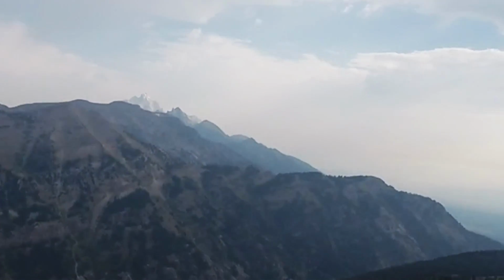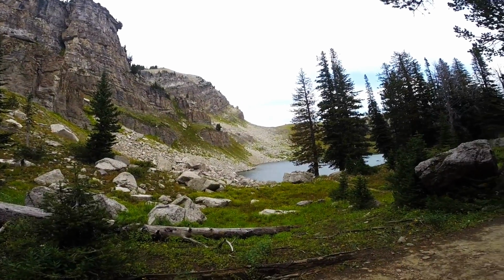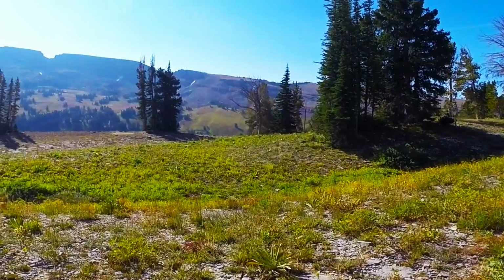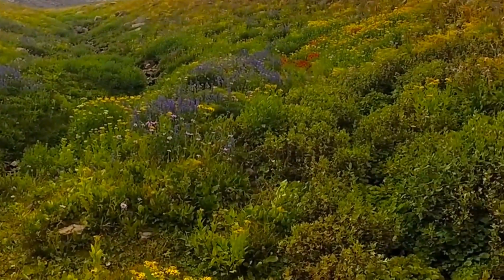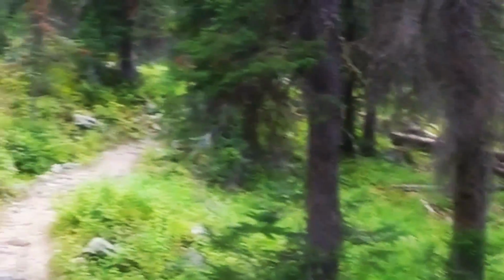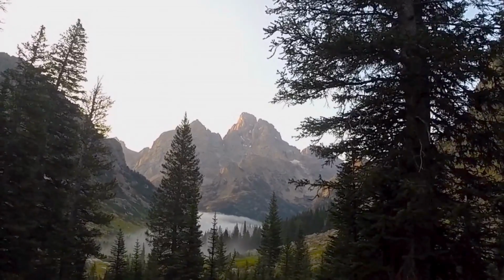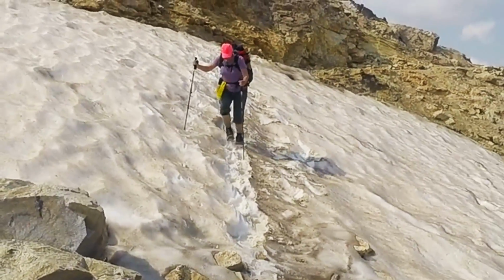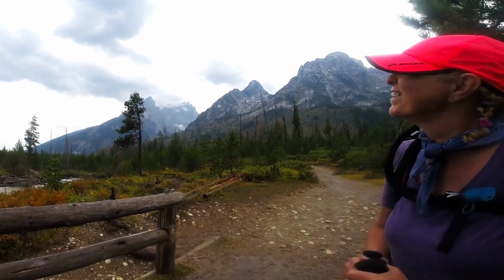Teton Crest Hike 9 2015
Five days and four nights in the Tetons